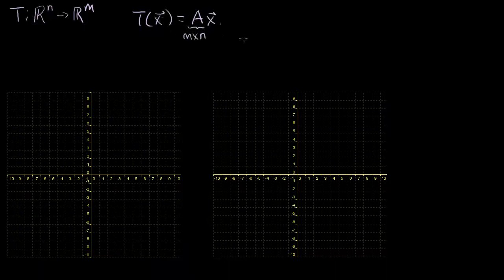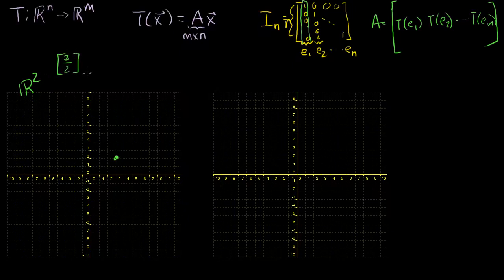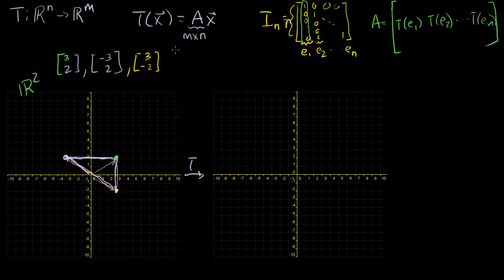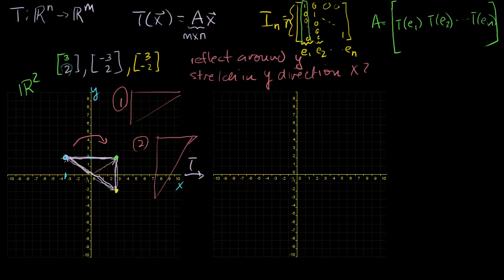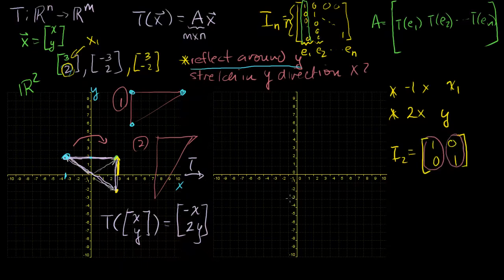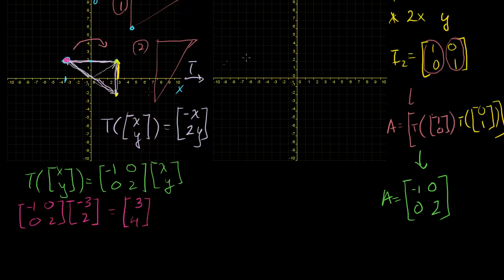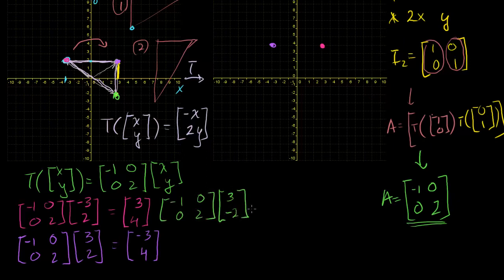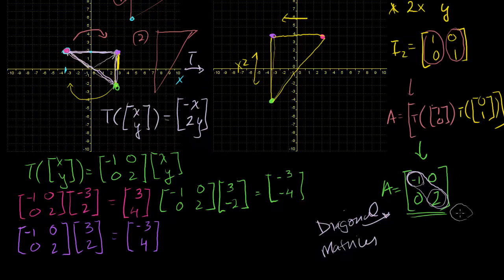Math learning Linear algebra - Linear transformation examples Scaling and reflections